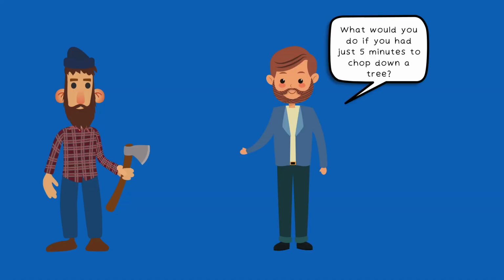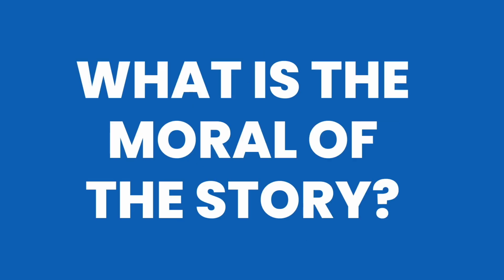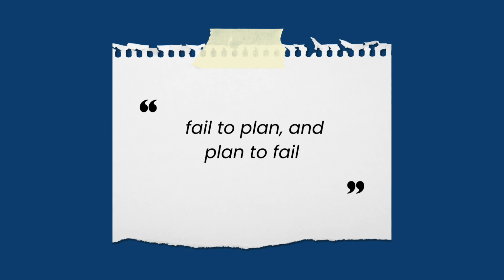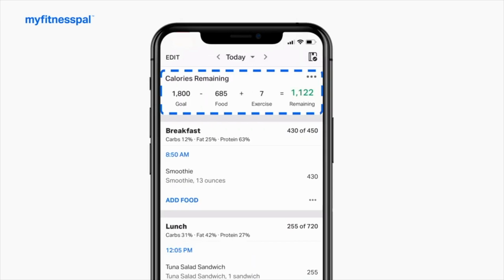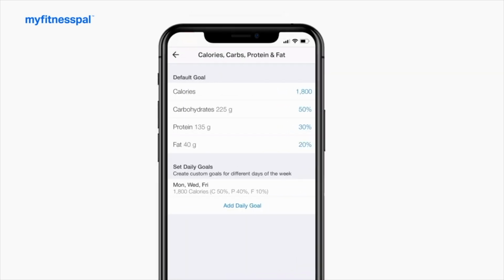Hug From Tracee - Day 25 Plan and Track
You must take the time to prepare for success. “Fail to plan and you can plan to fail.”

Make sure to schedule your meals, exercise, and some self-care each day.

The future of Medicine is FREQUENCIES. Quantum Healing Systems and its QTWE® - Quantum Twine Wave Effect® are unique worldwide. This is the future of medicine as frequencies. Divine Scripture is the nonprofit humanitarian Unincorporated Private Member Association that allows members to participate in QHS Proof-of-Concept Study Trials. This is all made possible through this unique vehicle.